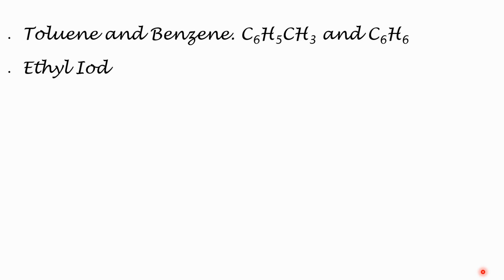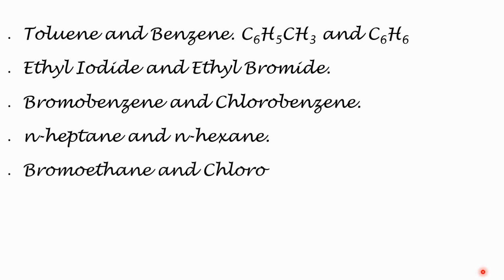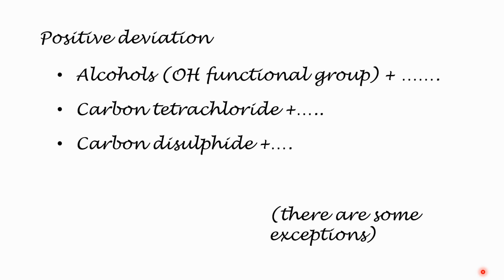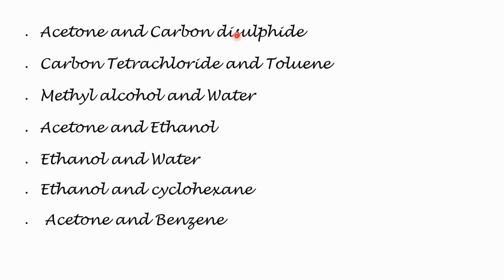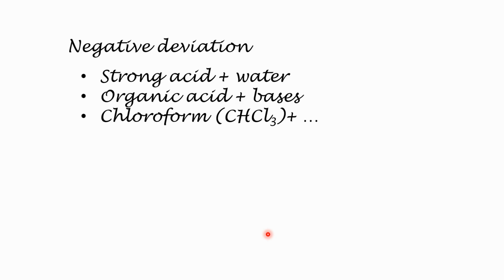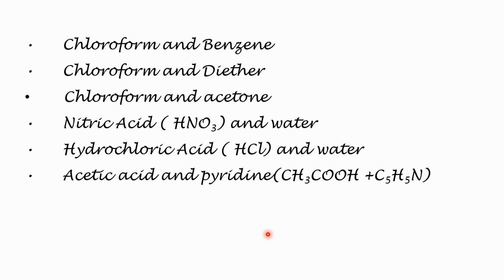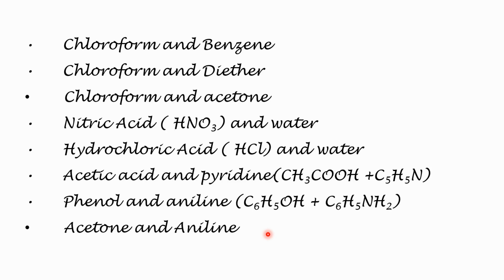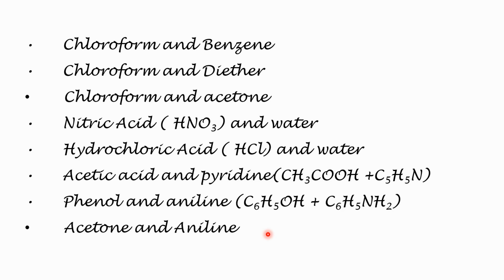SOLUTIONS | ENTRANCE TRICKS-1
TIPS FOR ENTRANCE
SOLUTIONS
CHEMISTRY
Tricks  to identify ideal and non-ideal solutions
LIST OF IDEAL SOLUTIONS
LIST OF NON-IDEAL SOLUTIONS